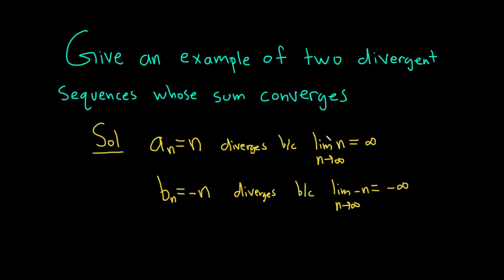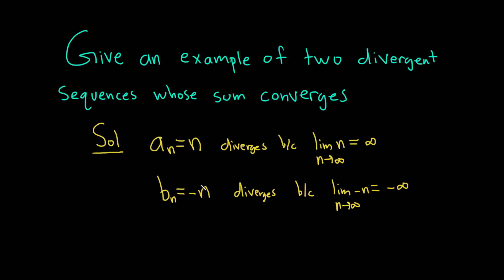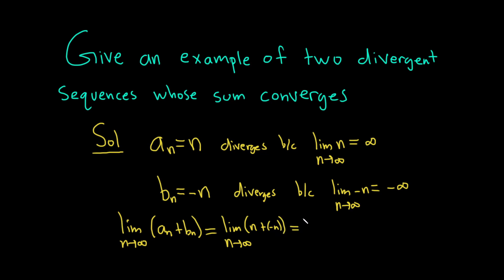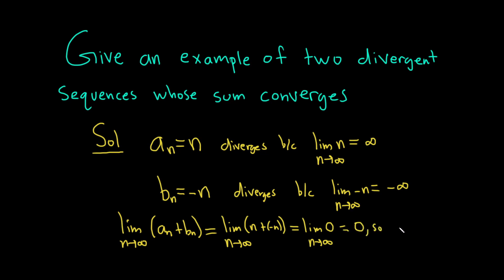Give an Example of Two Divergent Sequences Whose Sum Converges